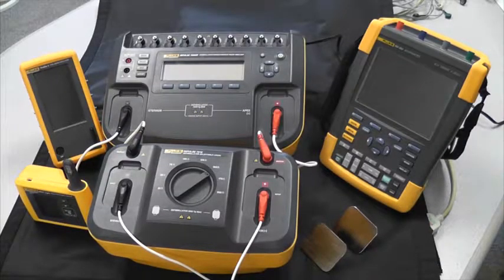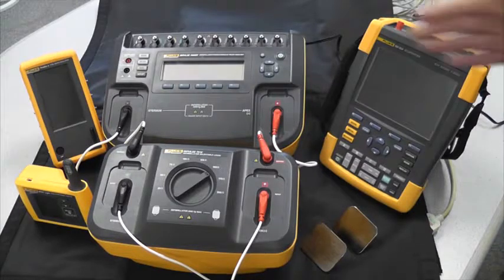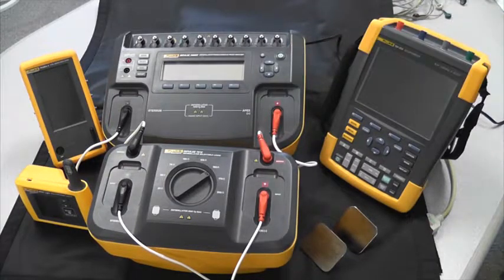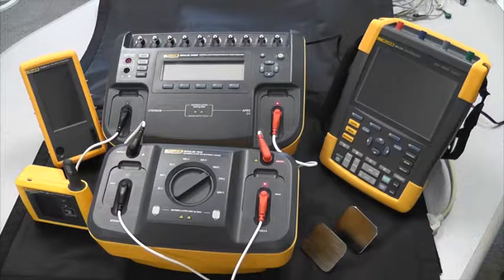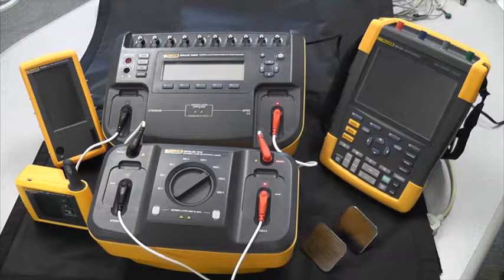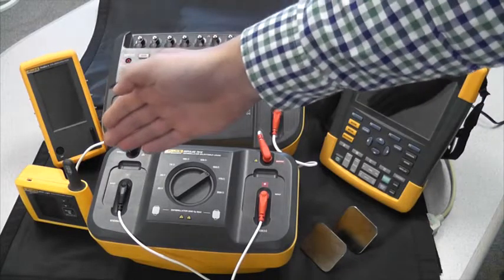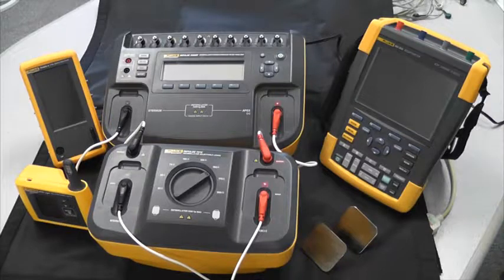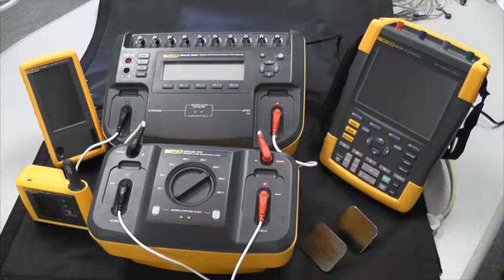The Total Defib/Pacer Test Solution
View a variety of test devices available from Fluke Biomedical for various measurements and functional testing of Defibrillator parameters and cardiac-related patient simulation.